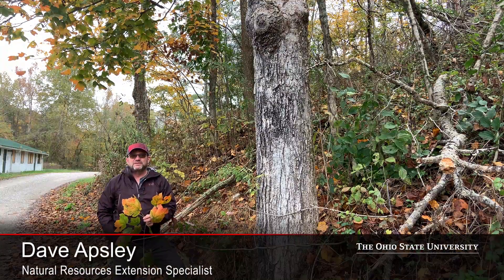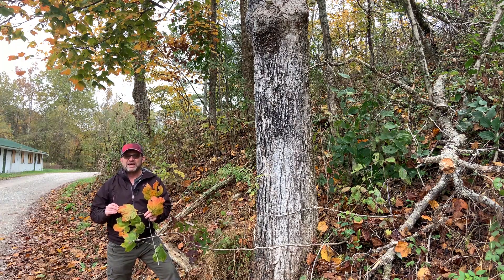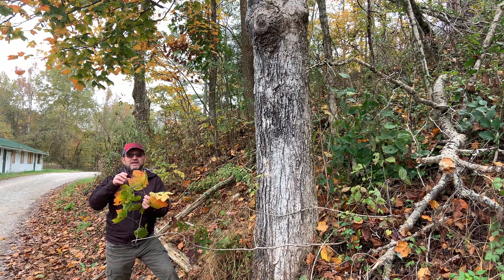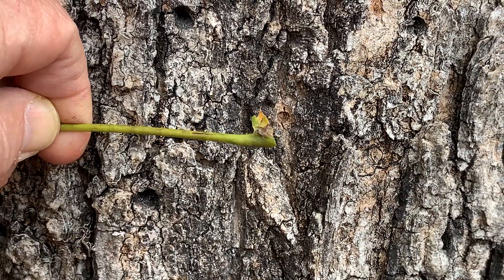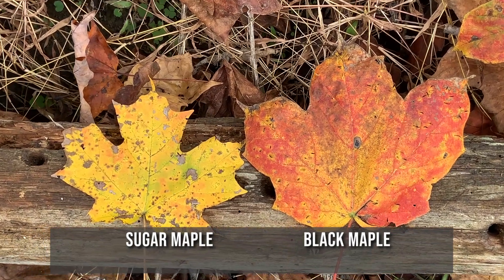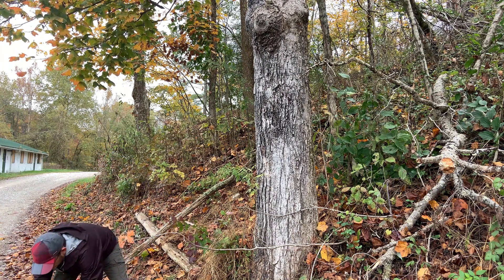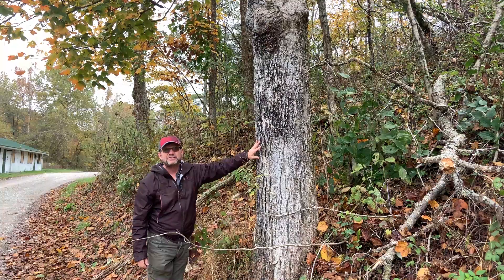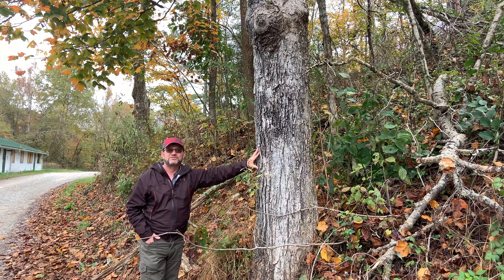Tree ID Clip: black maple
Dave Apsley, Natural Resources Extension Specialist, talks about the characteristics used to identify black maple.